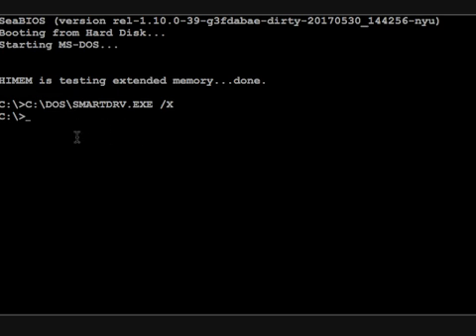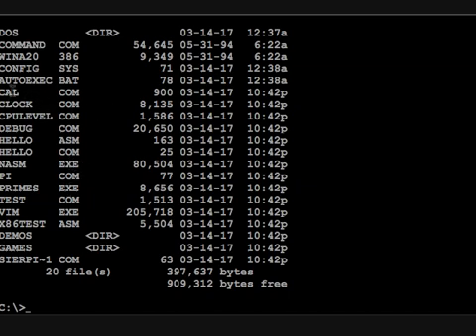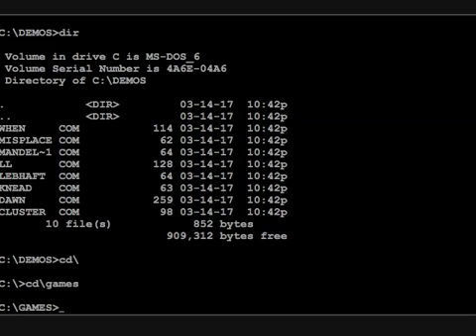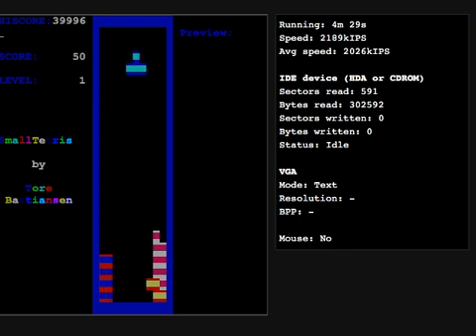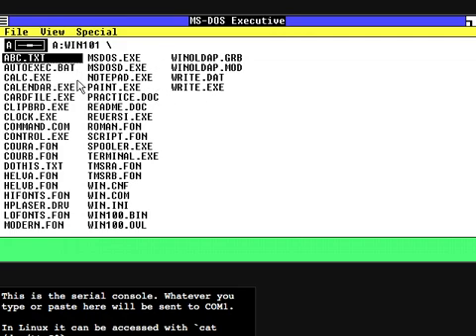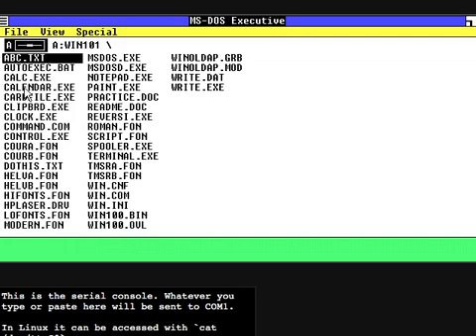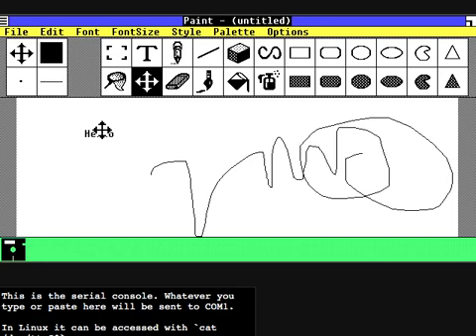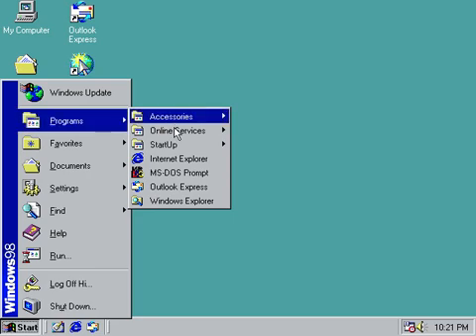Operating System Software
What is an Operating System and what did they look like before?